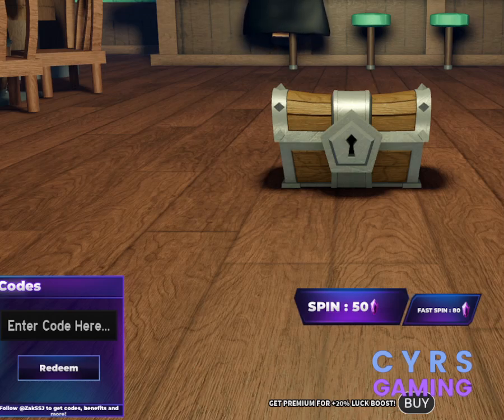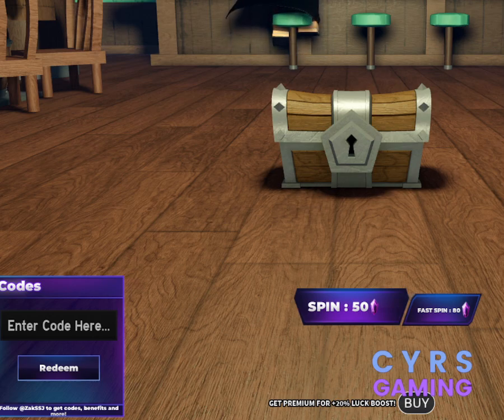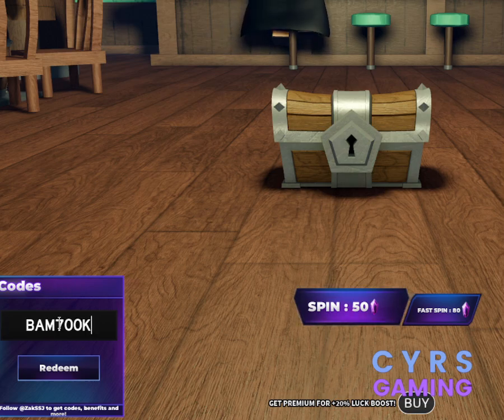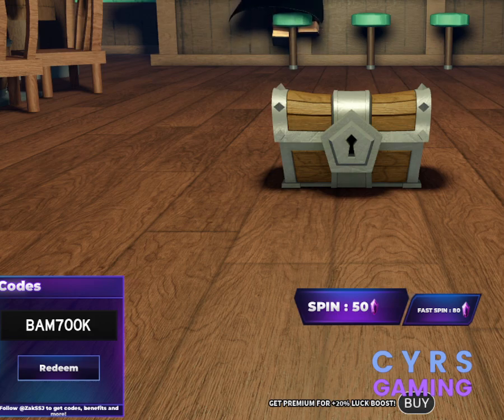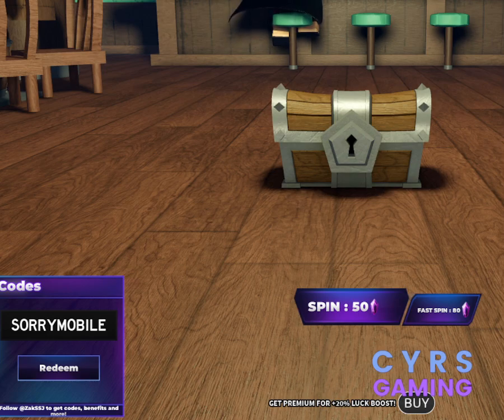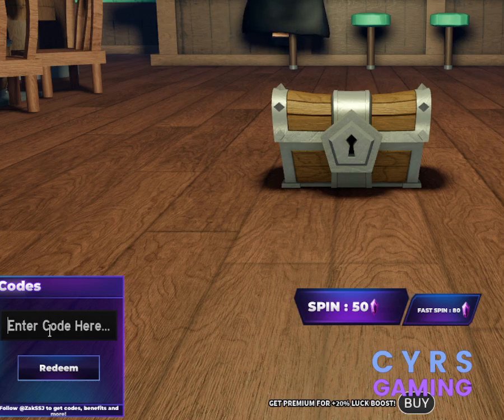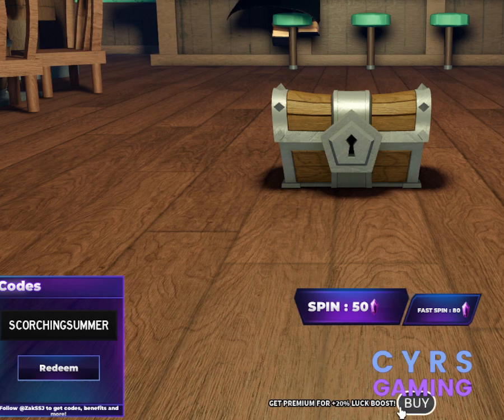Fruit Battlegrounds Codes July 2024